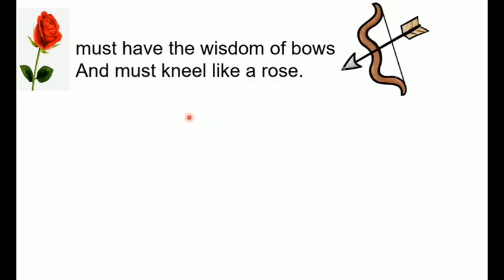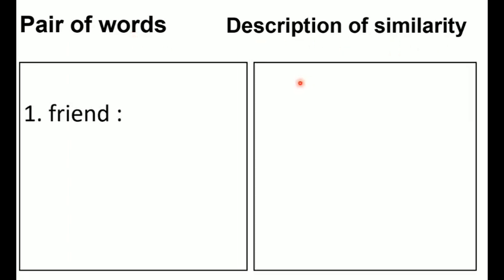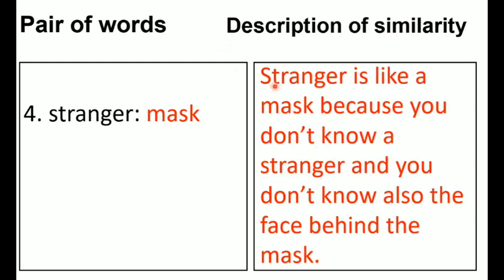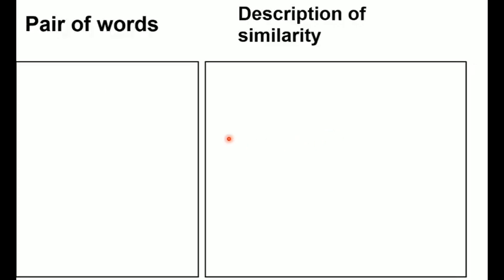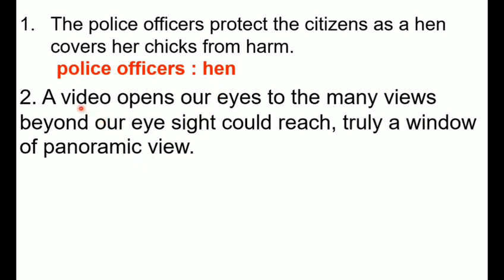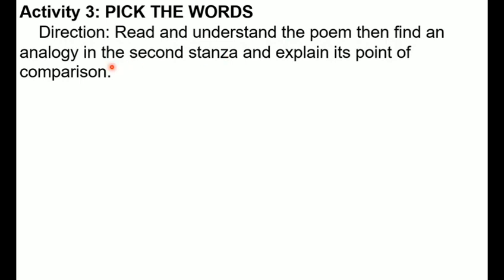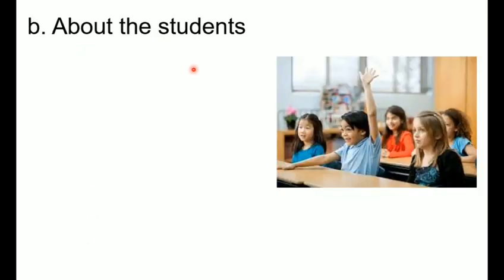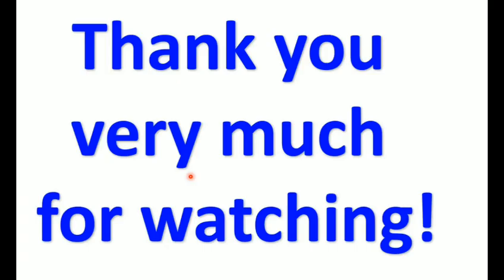HOW TO BUILD RELATIONSHIPS THROUGH ANALOGY English 7 Quarter 2 Module 6 (MELC-based competency)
This video entitled HOW  TO ANALYZE  AND  DIFFERENTIATE  ACTIVE  VOICE FROM  PASSIVE VOICE  English  7 MELC  Quarter  1, explains the lesson in English 7 entitled BUILDING RELATIONSHIPS THROUGH ANALOGY English 7 Quarter 2 Module 6.
The purpose of this video is to help grade 7 students understand their lesson in English 7.

Below are the links of some of the lessons in English 7 you may need to watch for further studies: